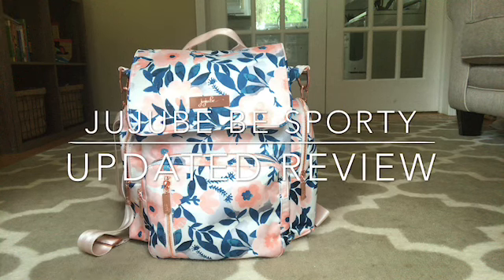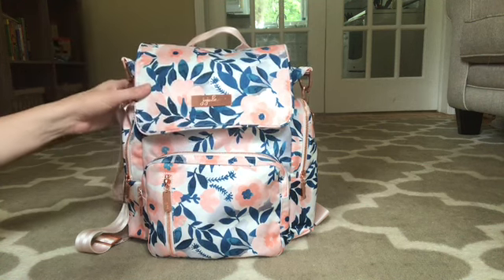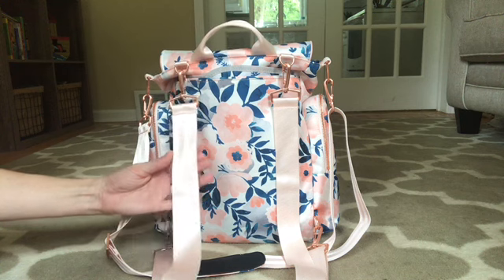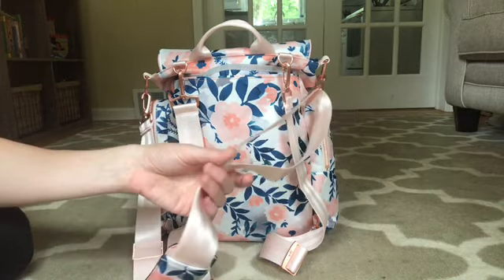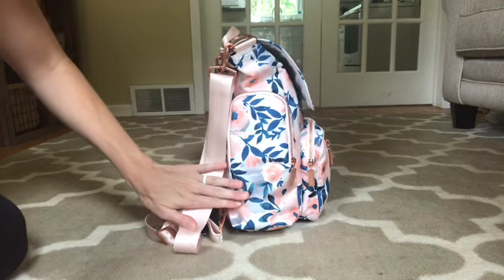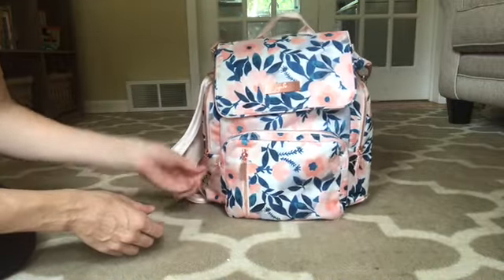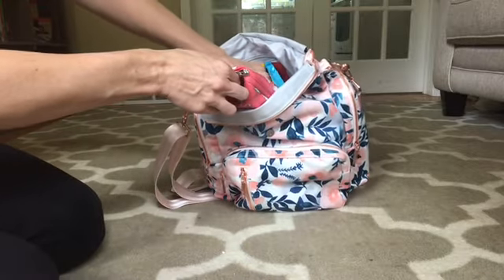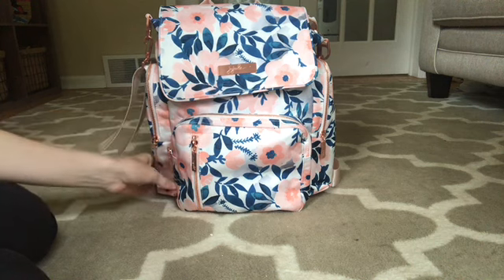JuJuBe Be Sporty Updated Review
Here it is! Updated review! (Update after the update- it’s now 4 months later and I am still using the bag daily, I have totally converted to loving this bag!)